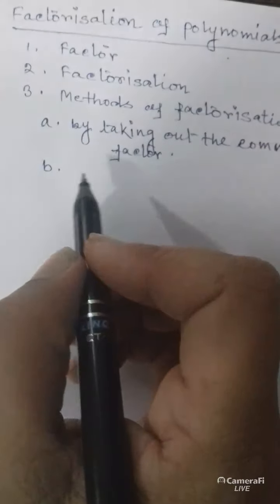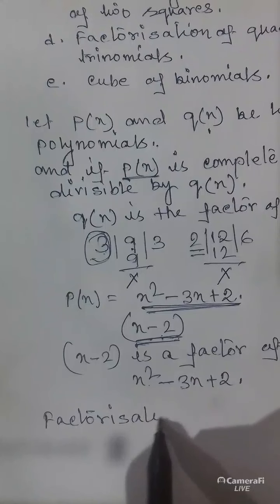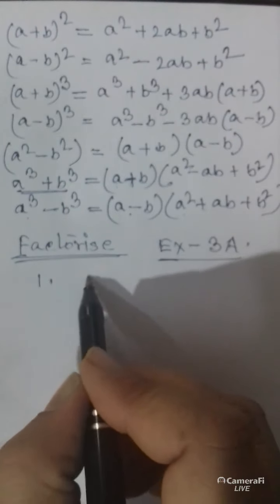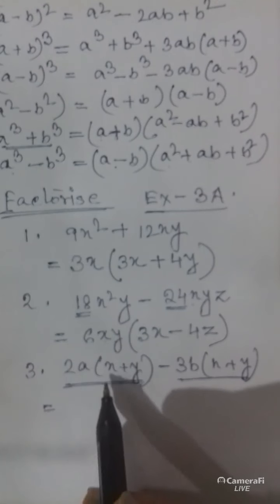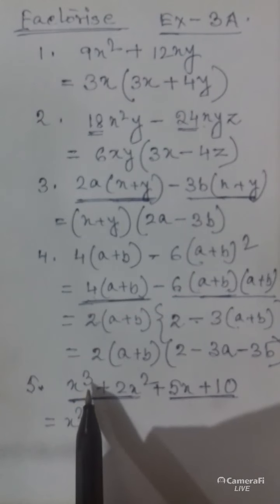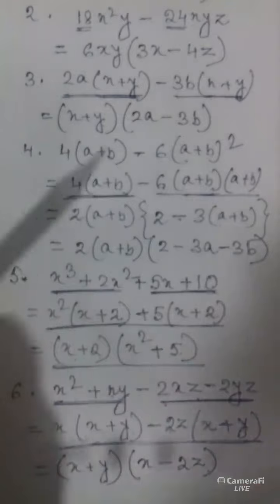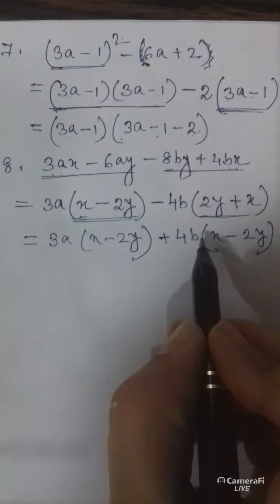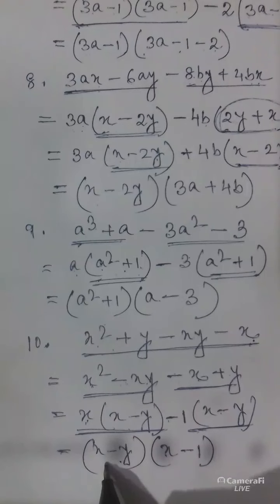Class IX Maths Ch - Factorisation of polynomials - Part 1